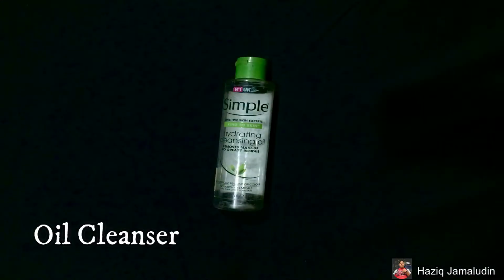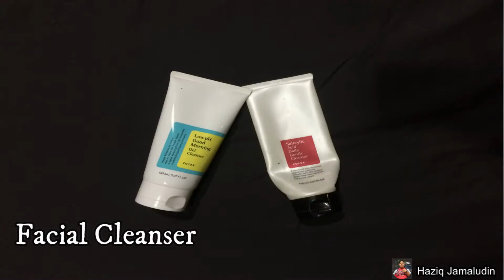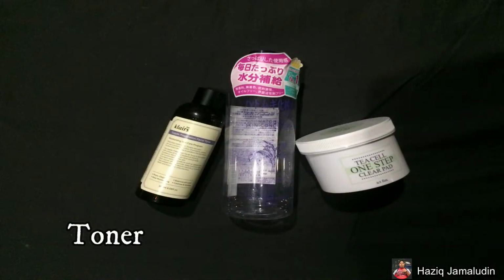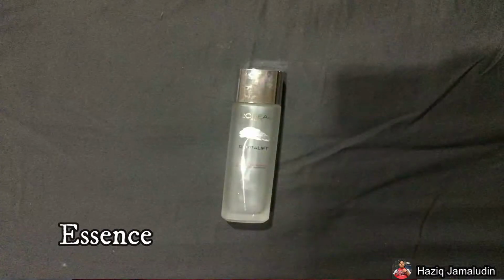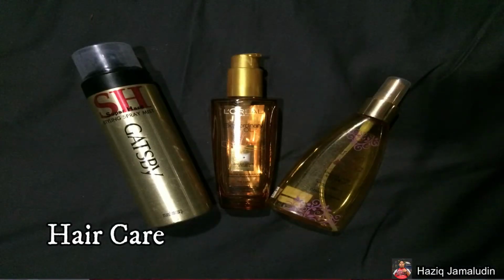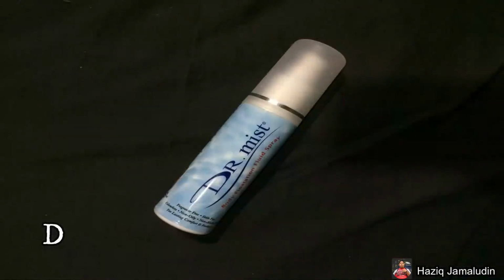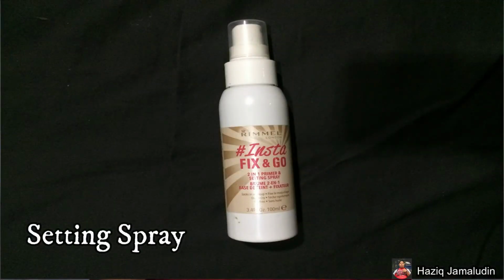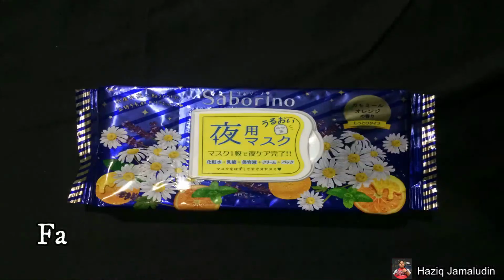HJ BEAUTY EMPTIES: The Products that I Tried in 2020 | Part 2 (cont.) | MY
Heyyyyyyyy guysssssss ,

it' me HJ...

It’s a “TRASH” Day! It’s my empties from 2020 that I’ve been holding on to before going to the recycle. Since I have Dehydrated and Combination skin. It sounds weird but yeah my T-zone kinda oily and the rest of my face is dry and dehydrated. I also have sensitive and sometimes acne-prone skin.

Here is my last part of 2020 Empties Part 2. Enjoy!!!

Mario Badescu Rosewater Toner: Sephora. my
Pyungkang Yul Toner Mist : YesStyle - Reward code (HJAPPROVED)

Shampoo & Conditioner
Summerie Shampoo for dandruff care: Exclusively sold at Guardian MY
Summerie Conditioner for all hair type: Exclusively sold at Guardian MY

Makeup Setting Spray
Rimmel London Insta Fix & Go: Available in Drugstore

XXXXXXXXXXXXXXXXXXXXXXXXXXXXXXXXXXXXXXXXXXXXXXX

XXXXXXXXXXXXXXXXXXXXXXXXXXXXXXXXXXXXXXXXXXXXXXX

FOR MORE VIDEO ABOUT SKINCARE, MAKEUP, EVENTS AND ALSO PRODUCTS TRIALS AND REVIEWS, then BE SURE TO SUBSCRIBE AND FOLLOW ALL MY SOCIAL MEDIA ACCOUNT AND DON’T FORGET TO LEAVE YOUR QUESTIONS DOWN BELOW!

XXXXXXXXXXXXXXXXXXXXXXXXXXXXXXXXXXXXXXXXXXXXXXX

Please know that products featured in my videos are never chosen with 'selling' or making a profit in mind.